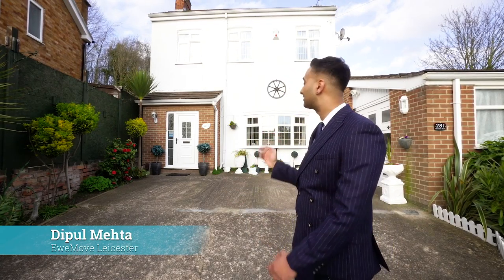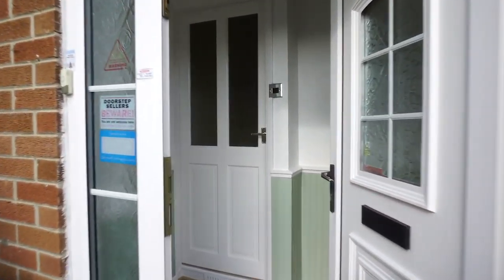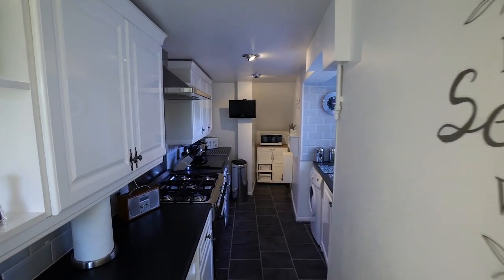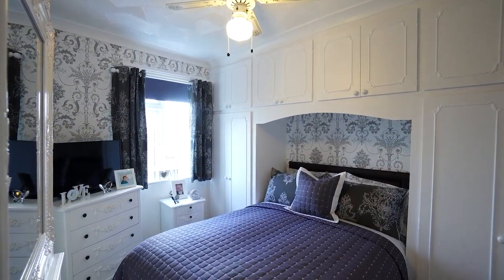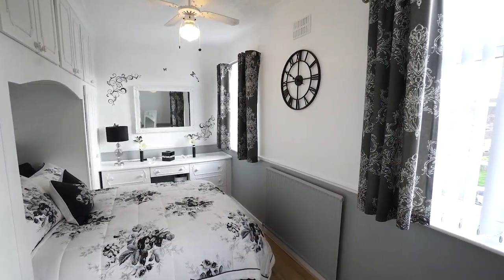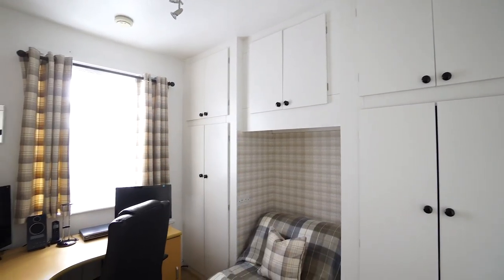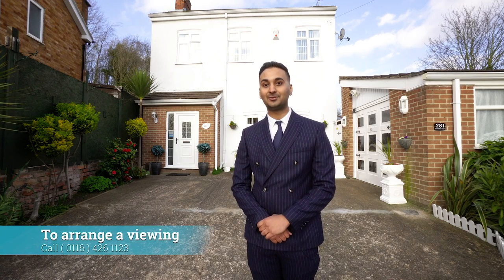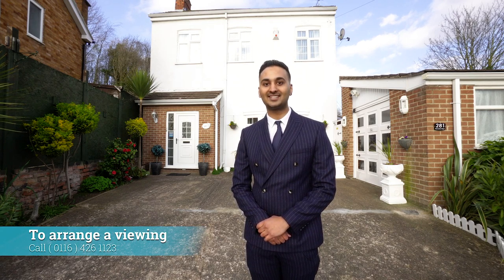EweMove Estate Agents in Leicester - Thurcaston Road - Video Tour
[Click HD 1080P to view in high quality HD]
Picture perfect three bedroom detached property. The owners of this property have spent years updating their home and it's clearly evident.

We are the UK's most trusted estate agents with thousands of five star trust pilot reviews.